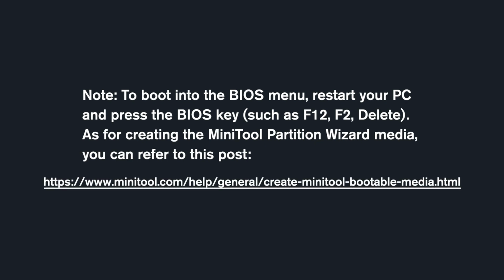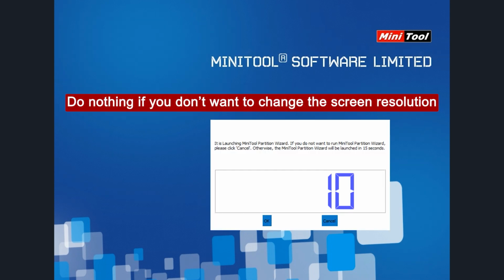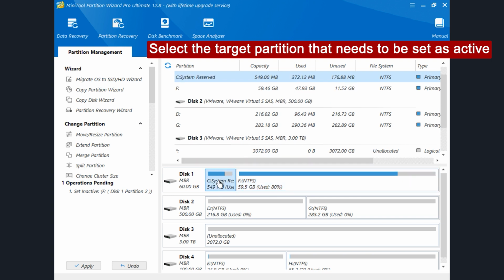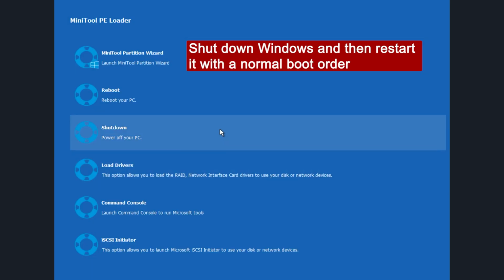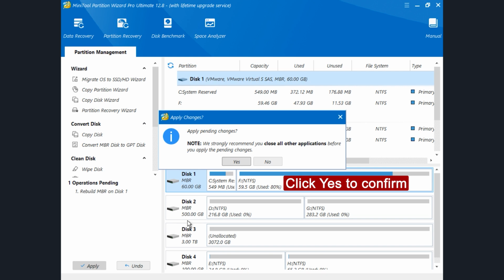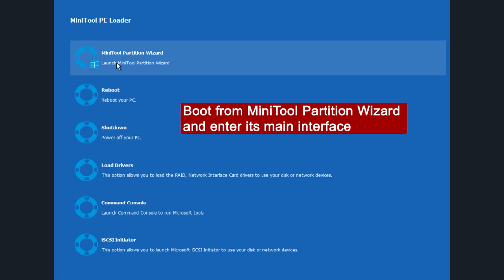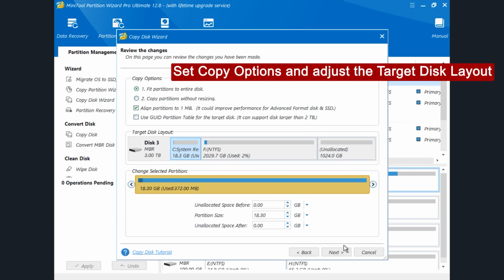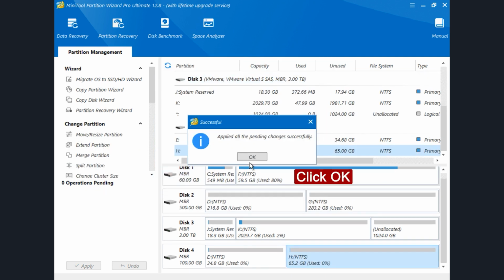How to Fix NTLDR Is Missing in Windows 10/8/7?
This video shows 2 solutions to help you fix NTLDR missing in Windows 10/8/7. More Details
Solution 1. Reset Active Partition (0:14-1:50)
Solution 2. Rebuild MBR (1:52-2:32)
How to Clone Data to Another Disk Before Reinstall Windows (2:34-3:49)